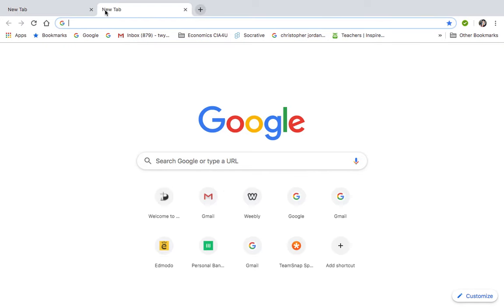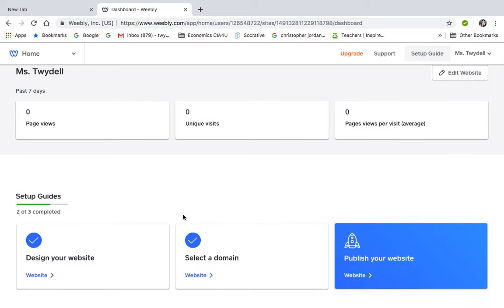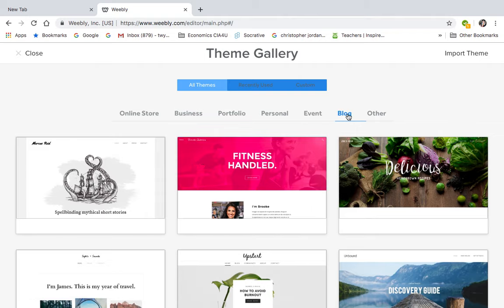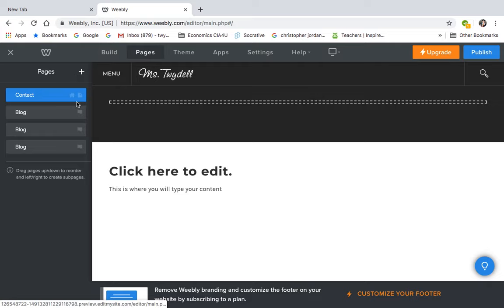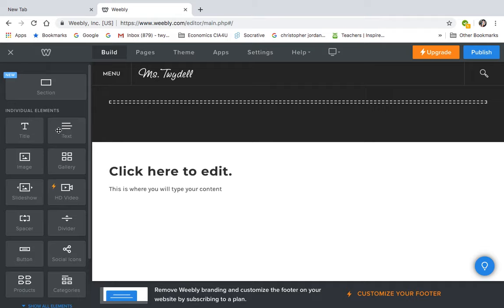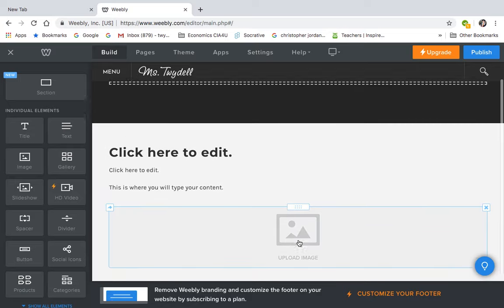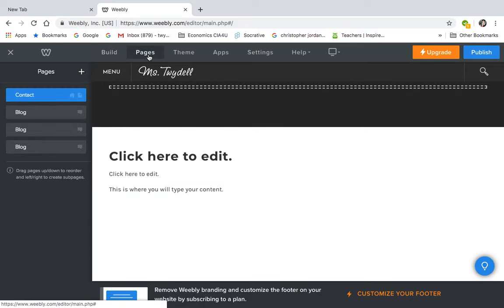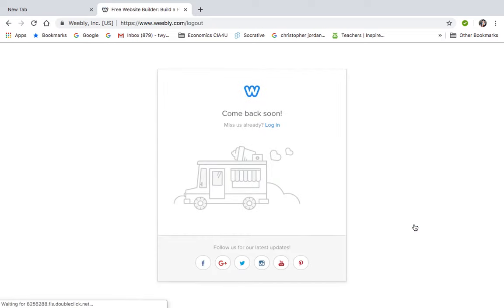Final Video Tutorial Activity